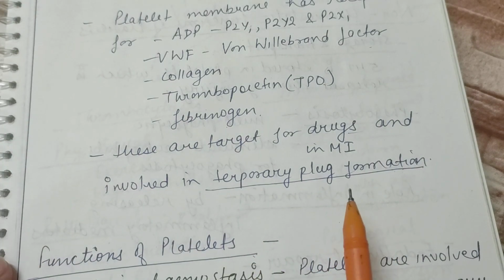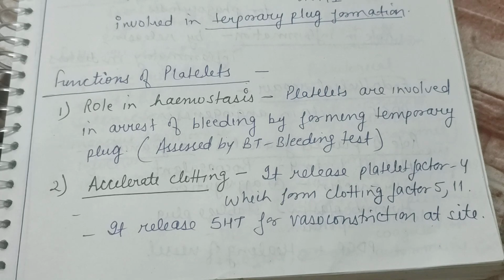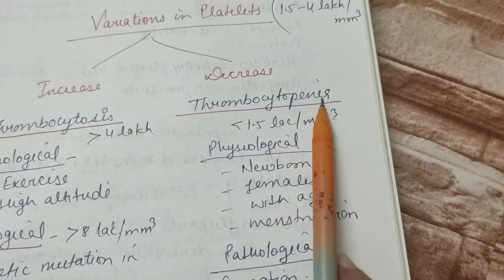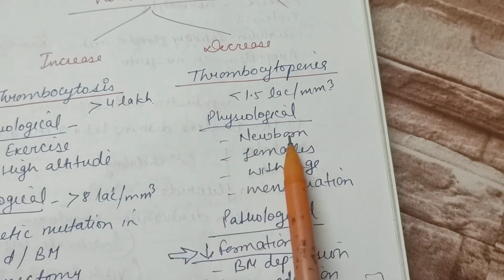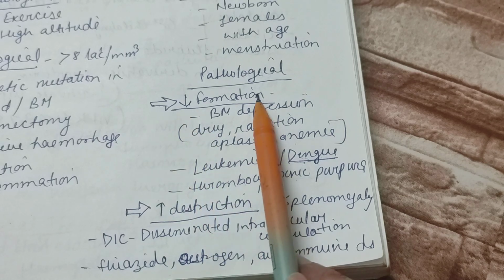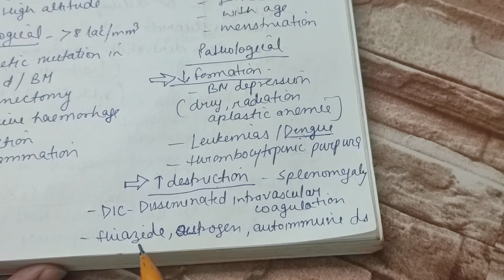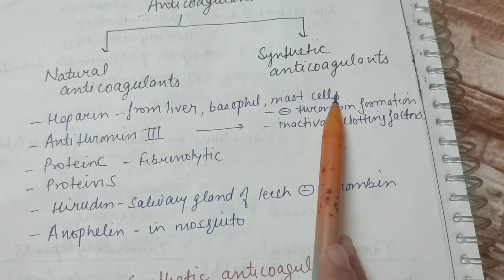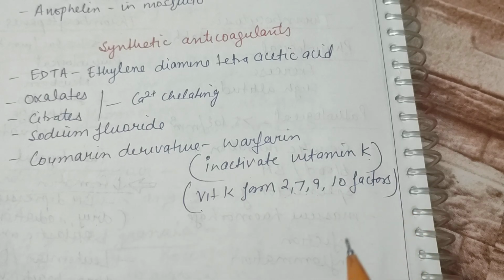Platelets- Function and viva questions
Temporary plug formation
function
hemostatic and
non hemostatic functions of platelets
variations of platelets
all viva questions